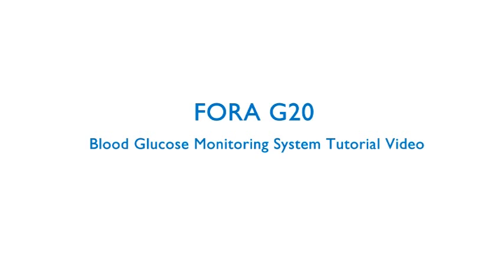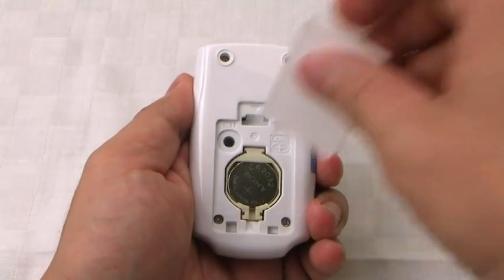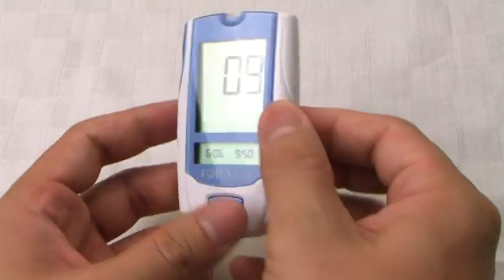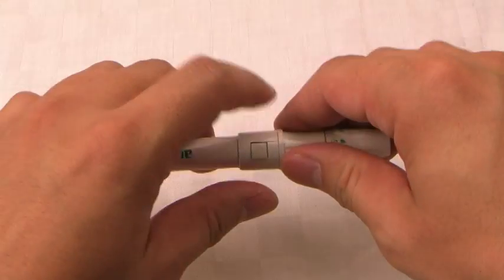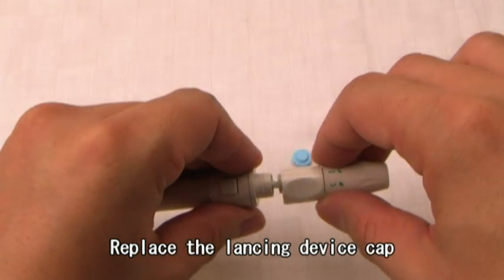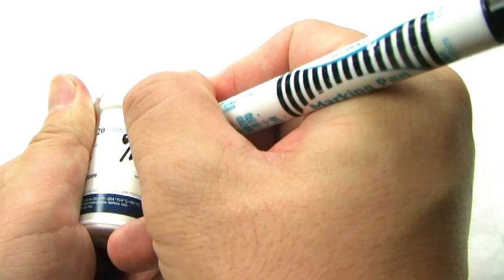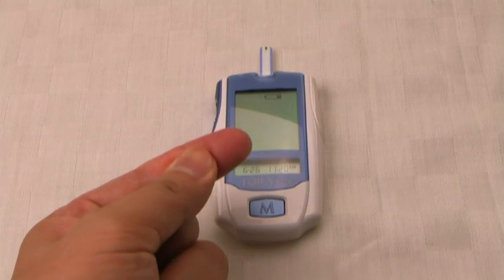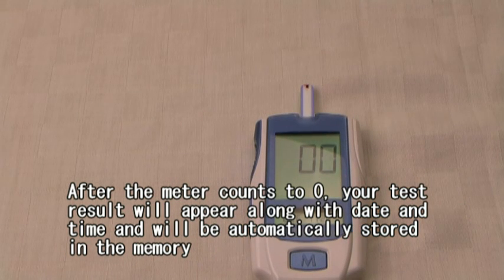FORA G20 Glucose Test Tutorial Video - English Version